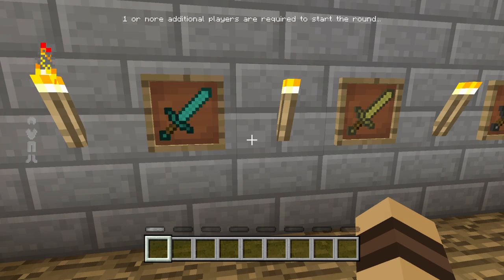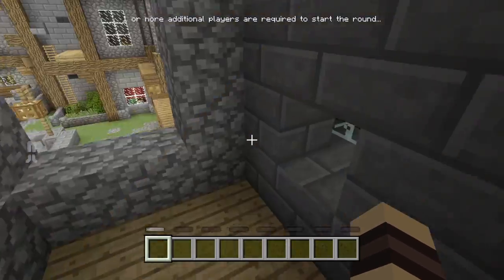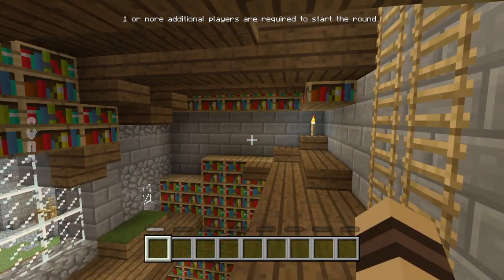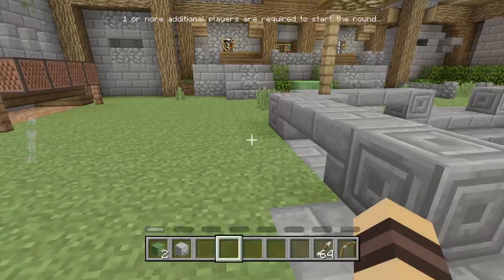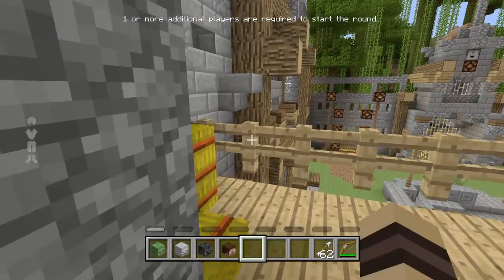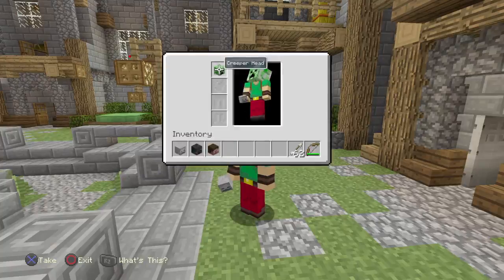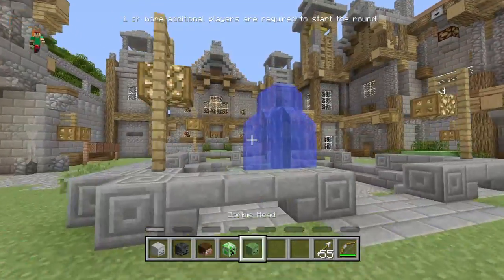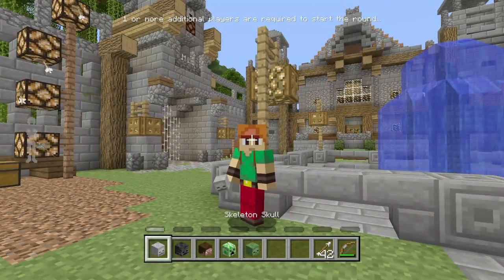Minecraft Battlemode Easter eggs !!!!!!